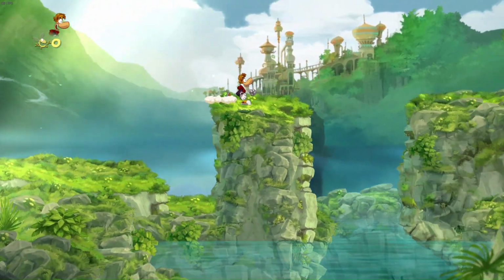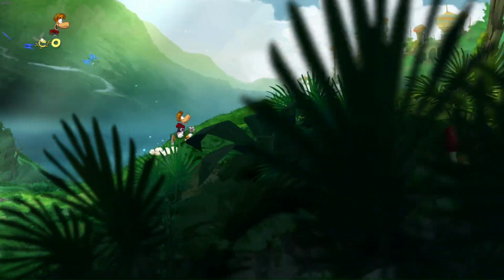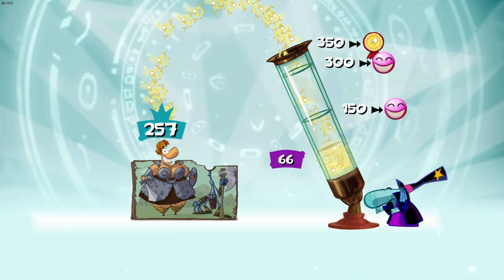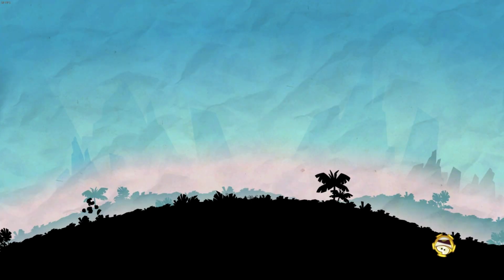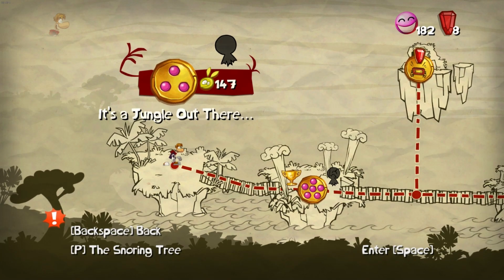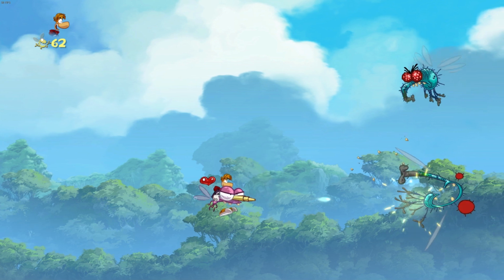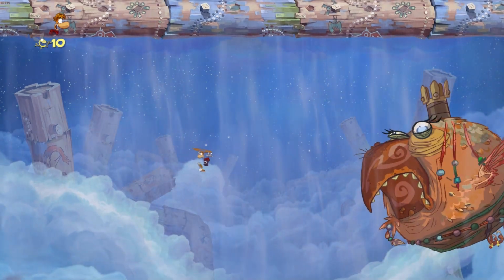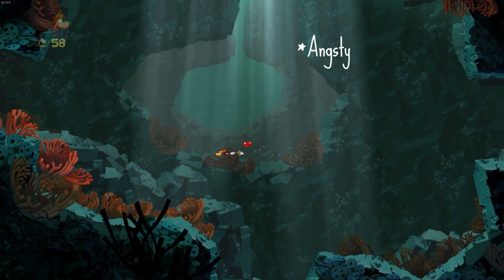Do you remember RAYMAN ORIGINS?!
had to reupload there was an error sorry